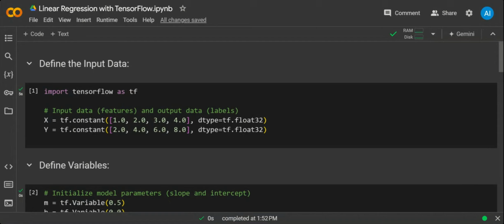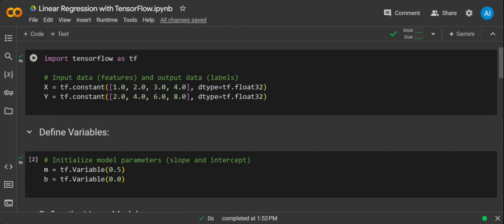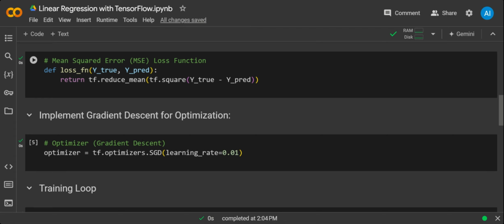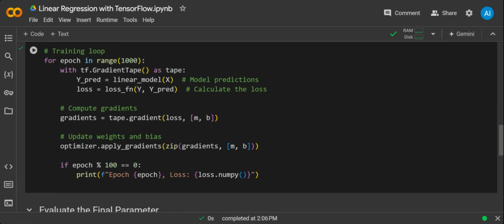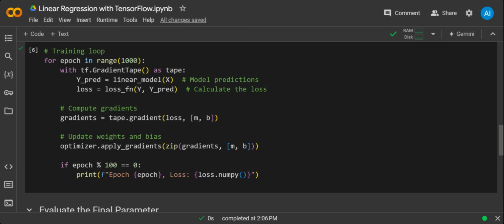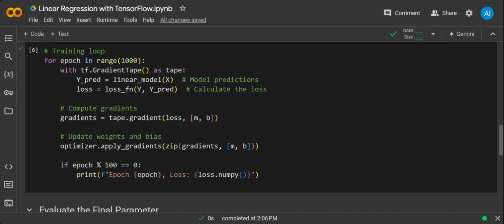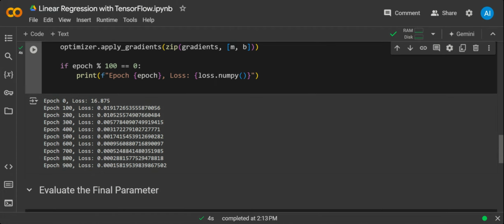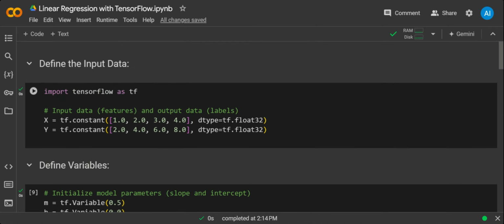Tensorflow in deep learning : Linear regression using tensorflow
Unlock the world of **Artificial Intelligence, Machine Learning, and Deep Learning** with Dr AI Academy, your go-to platform for AI education, all in **Hindi**. Whether you're a beginner or an enthusiast, explore comprehensive **ML and DL courses** curated by an **IIT expert** to help you gain in-depth knowledge and skills.

### Courses and Resources:
- **GRU Implementation with Python, Keras, and TensorFlow**: Learn how to build GRU models from scratch.
- **Deep Learning and Machine Learning Full Courses in Hindi**: Master AI concepts with tutorials designed for the Indian audience.

### Featured Courses:

- **Dr AI Academy Live Online Classroom Courses Starting Rs 42/**:
-[Mastering Rgression in Machine Learning]
AI , ML, Deep Learning Job Oriented Test Series-1000+ Question

### Expand Your Learning:
- **GitHub Repository**: Get hands-on with our AI tutorials and Python notebooks. [Explore Here]

### Why Learn with Dr AI Academy?
- **Expert Instruction**: Courses led by an AI expert with a decade of IT experience and training from IIT Kharagpur.
- **Learn in Hindi**: Content designed specifically for Indian learners.
- **Comprehensive Content**: From Machine Learning theory to hands-on projects, our courses cover it all.

### Join Us Today:
- **Exclusive Discounts**: any Coursera course